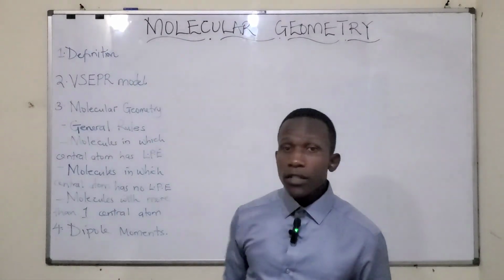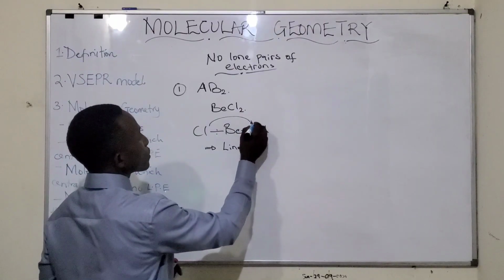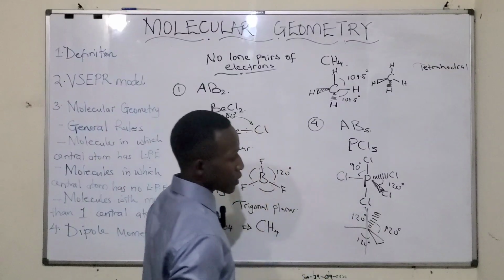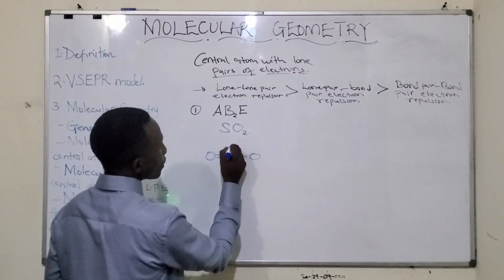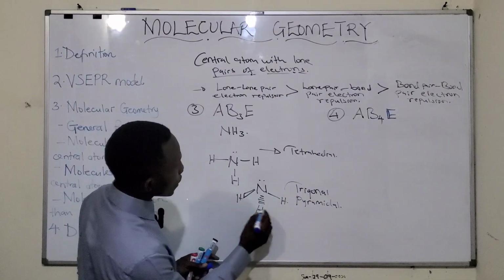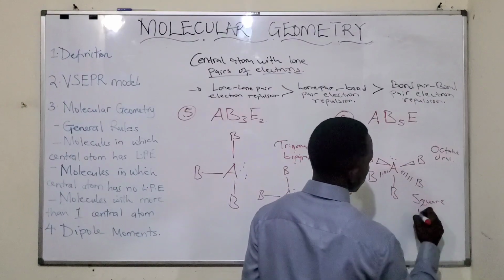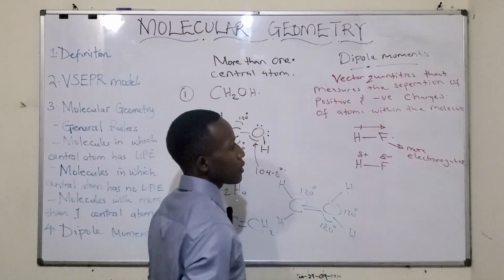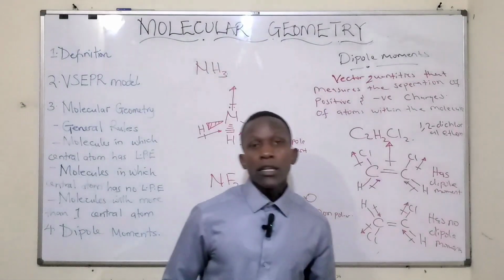Molecular geometry and VSEPR model, dipole moment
This video exploit different general geometrical structures of different molecules for molecules where the central atoms have and lack lone pairs of electrons. it also explain the dipole moment of different molecule,  why some have while others lack dipole moments.